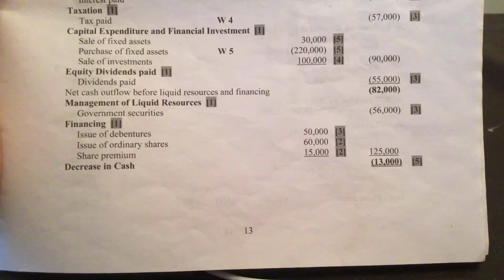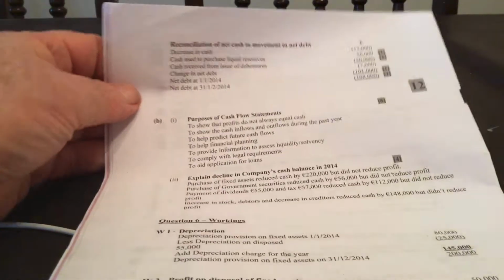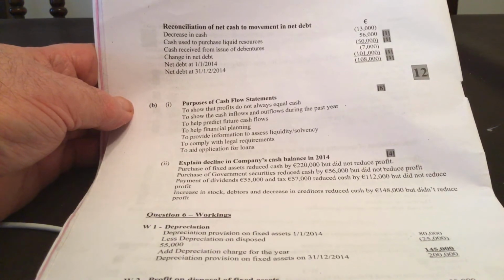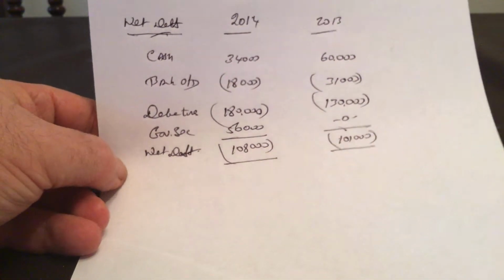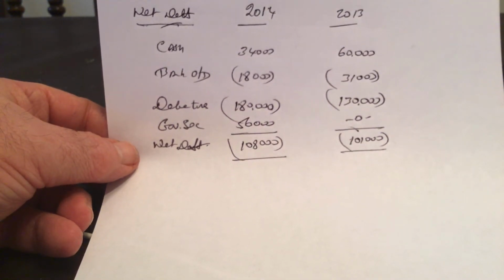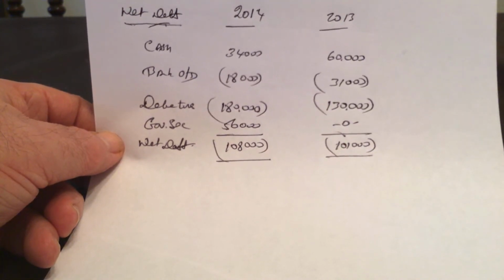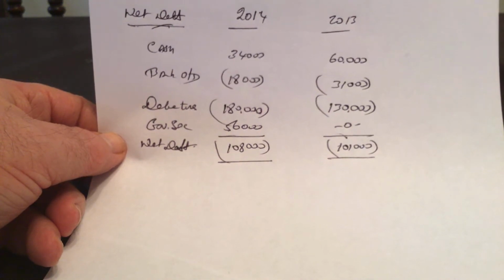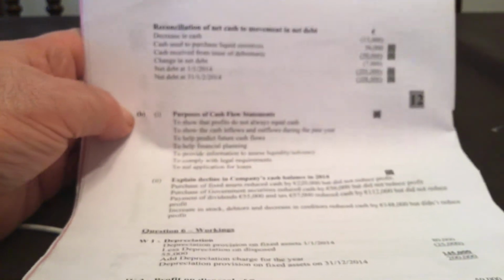Cash Flow Statement 4 2015